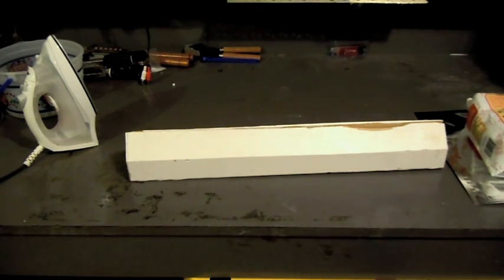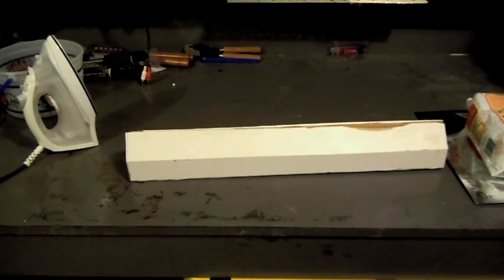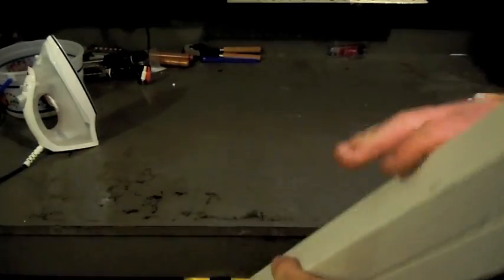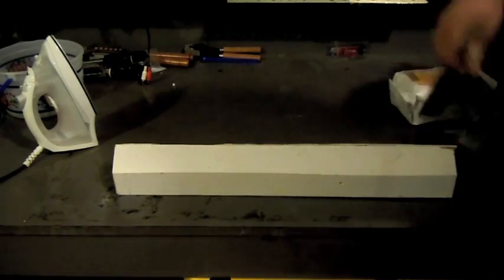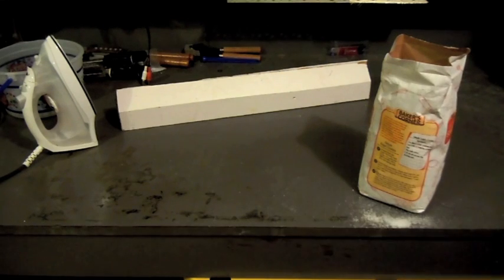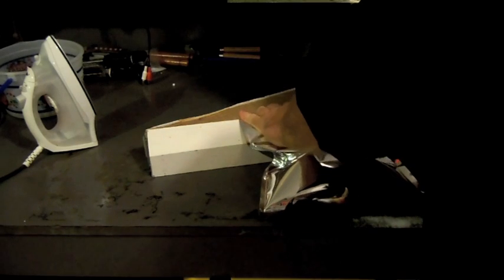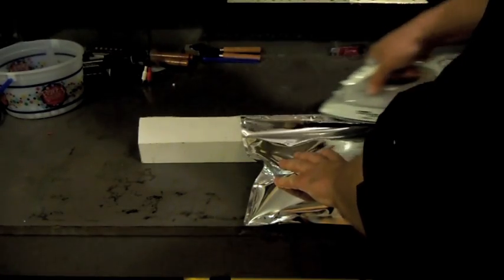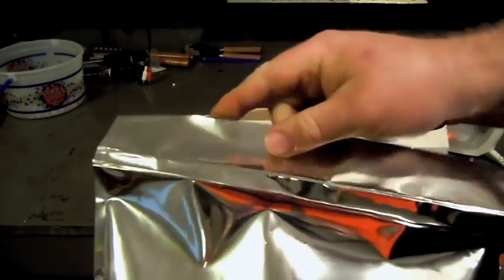How to Make a Mylar Bag Clamp for Easy Bag Sealing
I have been searching for a solution to holding a full Mylar bag over the edge of a board while I try to juggle the bag, the iron, and the board while not dumping everything, burning myself, or taking to long with the seal so I won't exhaust the absorbers.

eBook (Kindle Unlimited)
This playlist contains videos that are mentioned and linked in the book The Basics of Food Storage: Homestead Basics, Book 9 Home the Homestead Basics Series